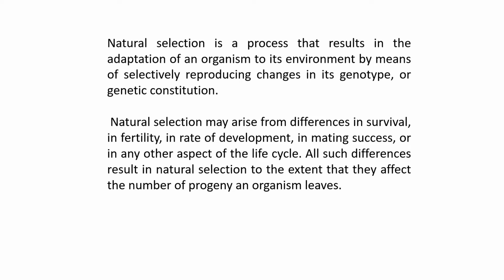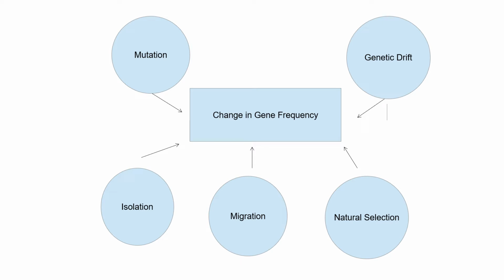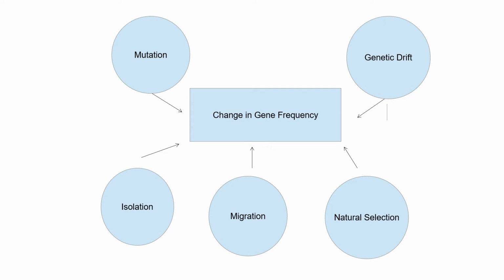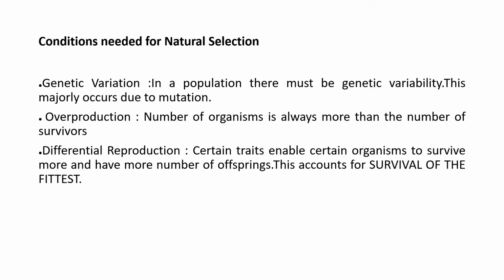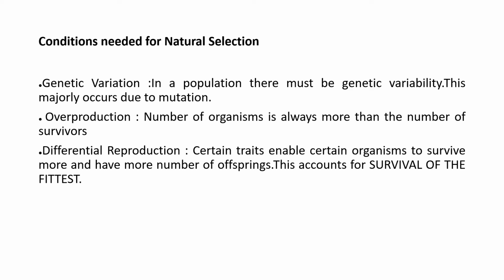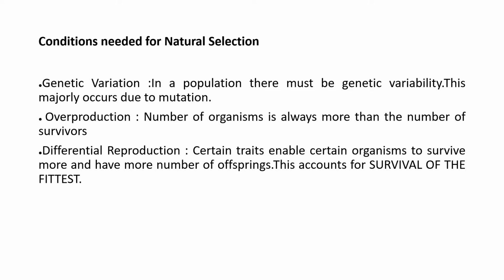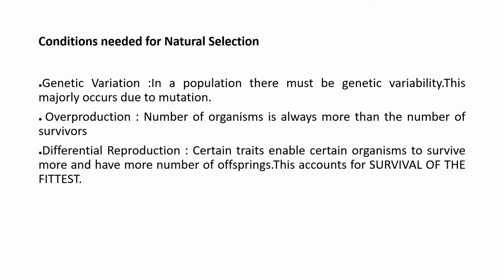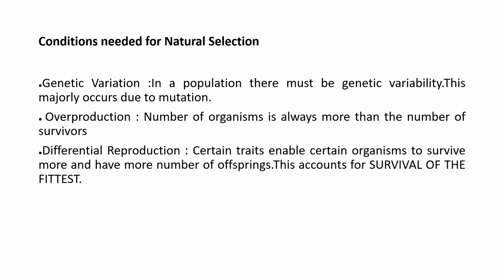Zoology_UG Sem-VI_CC 15_Natural Selection_Part 01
Dr. Anjali Smita,
Assistant Professor,